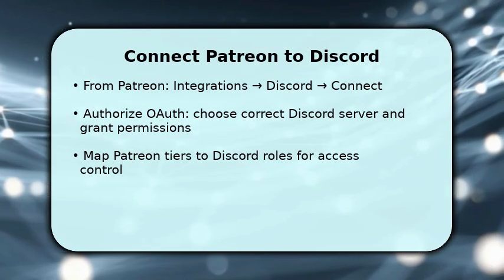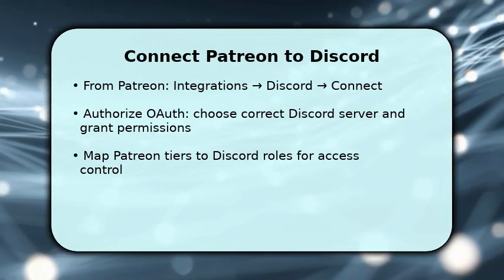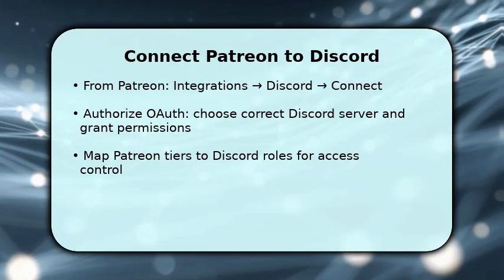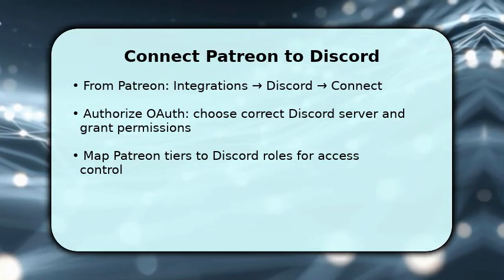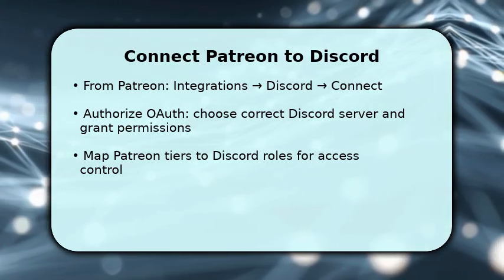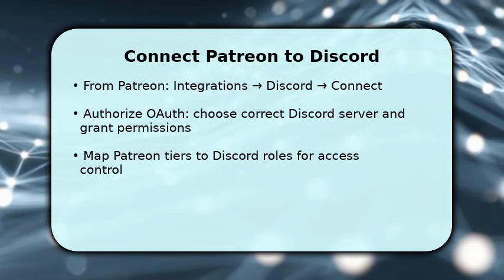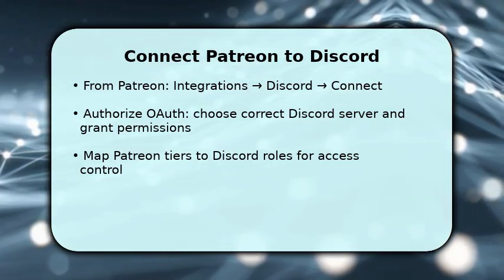How to Link Patreon with Discord - Step by Step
Learn the step-by extricate process of integrating Patreon with Discord for your channel. This video guides you through setting up a seamless connection, enabling easy monetization and fan interaction directly within your gaming community.